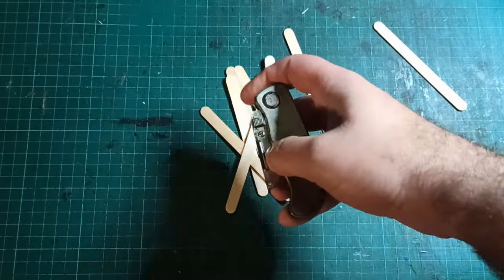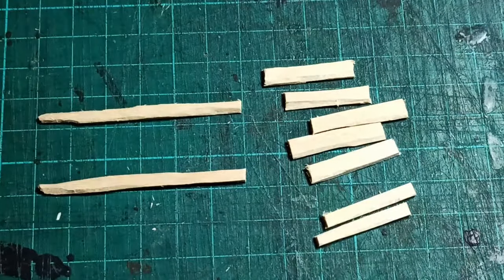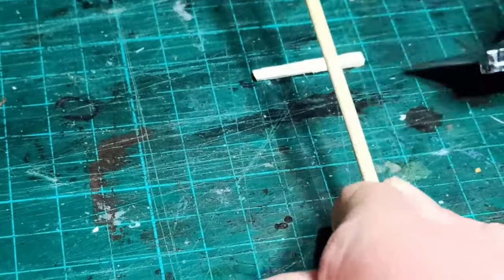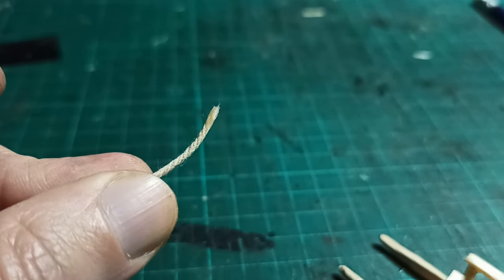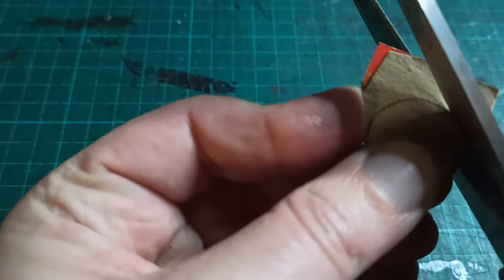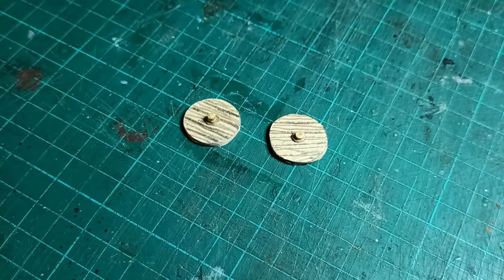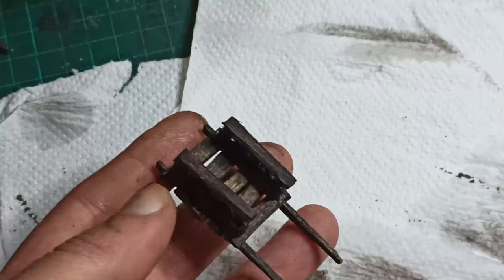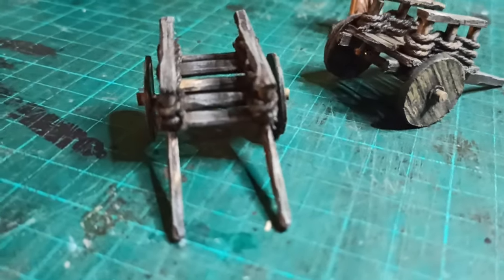I made a tiny peasant handcart for D&D, EZD6 and Warhammer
So I was just waiting for a build I'm waiting for to dry when I saw a video about Medieval handcarts on YouTube. I thought they'd make great scatter terrain for Dungeons and Dragons or EZD6, or mobile objectives for Mordheim or Force of Virtue. While a cart on its own isn't going to be useful for larger rank and flank games like Warhammer, it can easily be used as part of a larger terrain piece.

This is a very straightforward build that doesn't require any special tools and just uses popsicle sticks, bamboo skewers, string and card.

You can find "The Four Horsemen", my 30 years war supplement for EZD6 in paperback or pdf format at DriveThru RPG